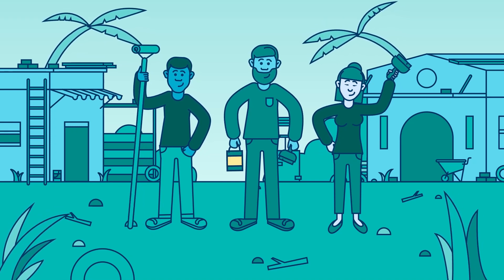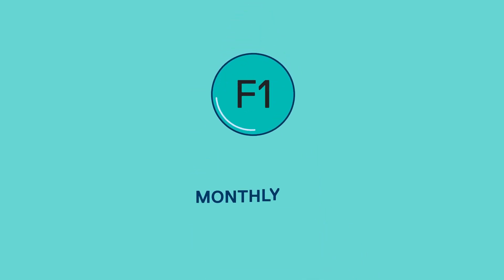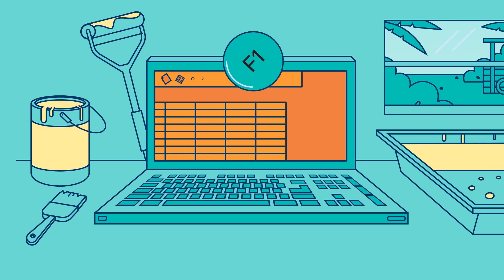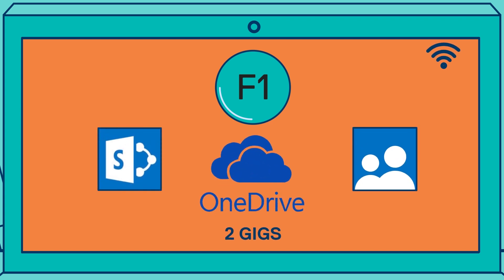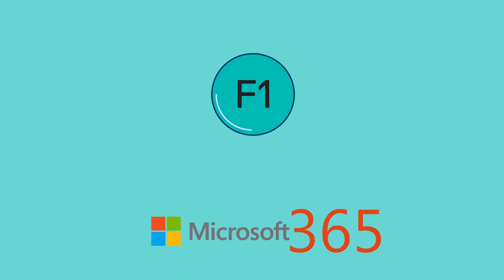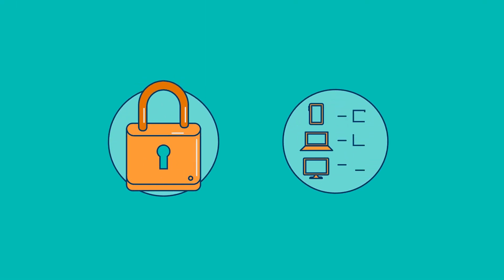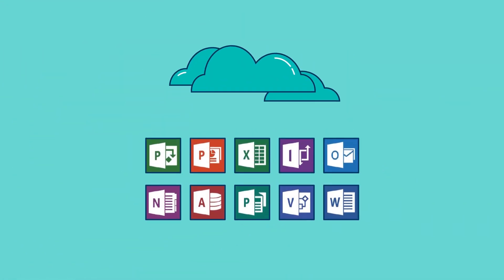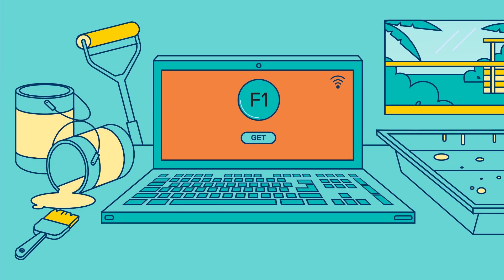How F1 Licenses of Office 365 and Microsoft 365 Can Help Your Nonprofit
Does your nonprofit work with lots of volunteers? If so, F1 licenses of Office 365 and Microsoft 365 can help! You can also mix and match Microsoft Office 365 F1 licenses with Business Premium and E3 licenses. See how the Microsoft Donation Program at TechSoup can improve your nonprofit's productivity and security.